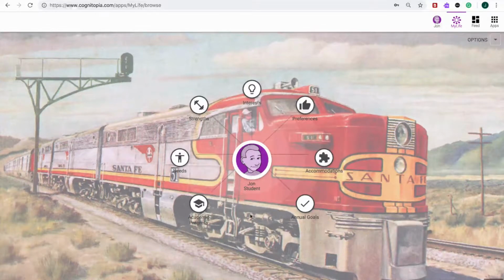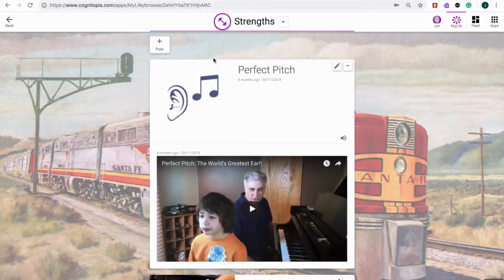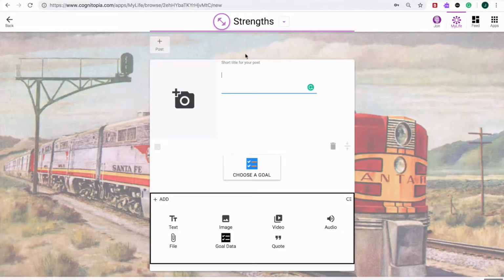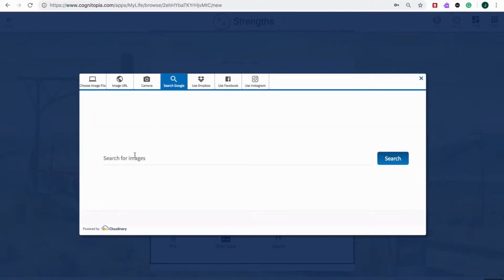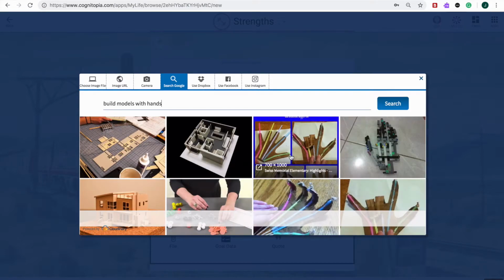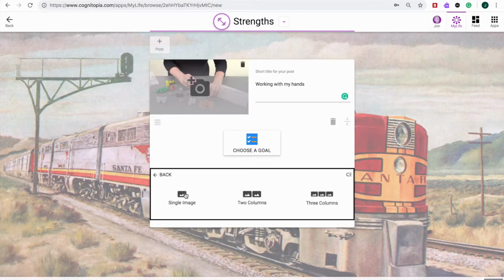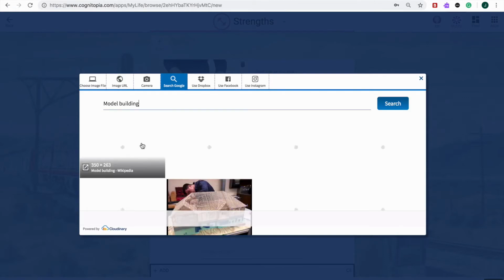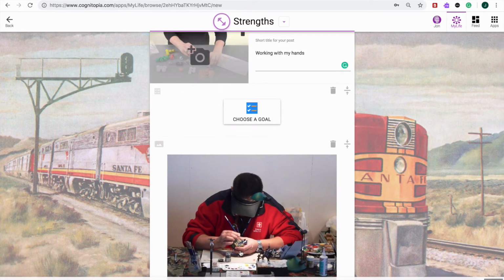How to Add a New Post to MyLife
This video tutorial describes how to add a new post to a MyLife account. The MyLife app from Cognitopia helps create person-centered ePortfolios and facilitates IEP self-direction.